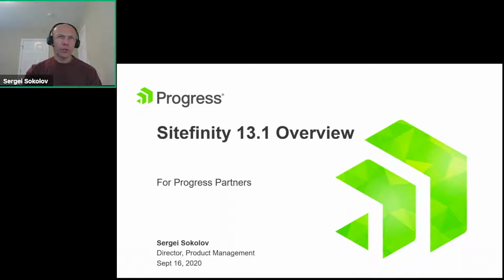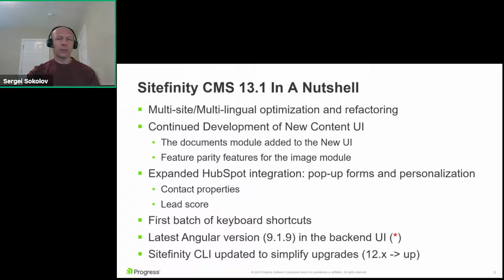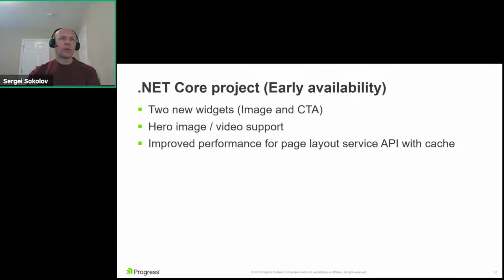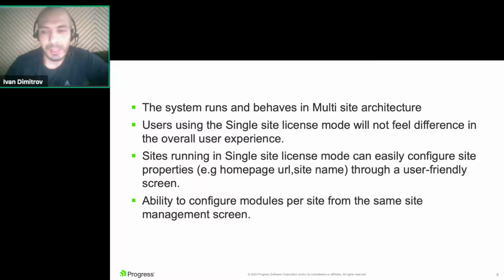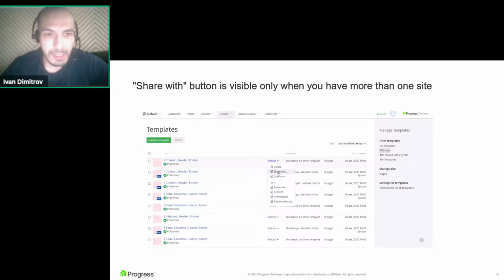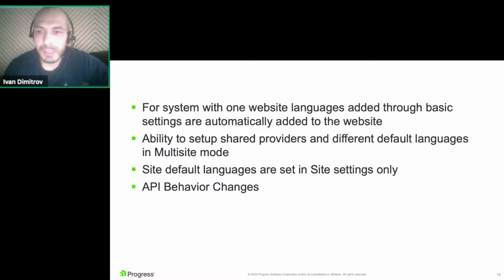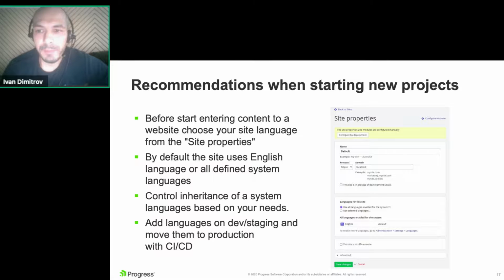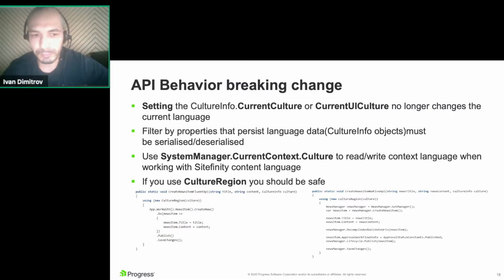Ask Us Anything: Sitefinity 13.1 and Beyond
As a valued partner, we’re always looking to make improvements to Sitefinity that enable you to set your customers up for success as they accelerate their digital transformation. See how in this Sitefinity 13.1 “Ask Us Anything” made specifically for our partner community.